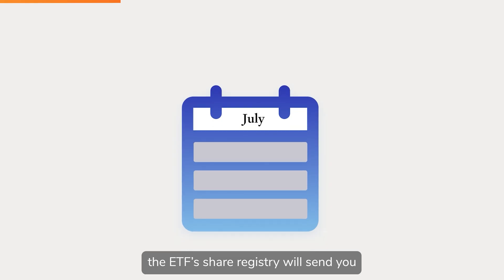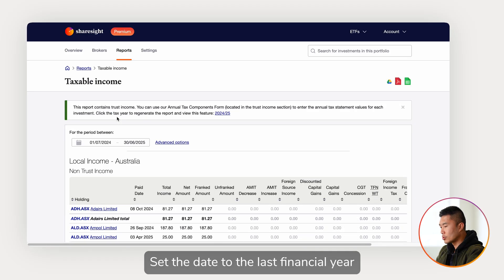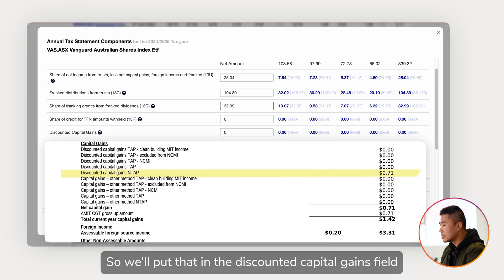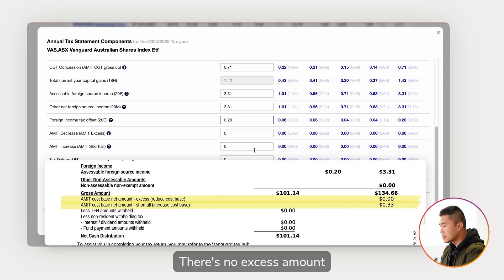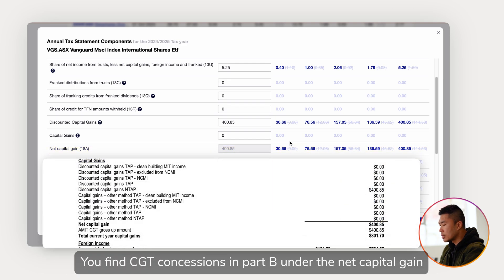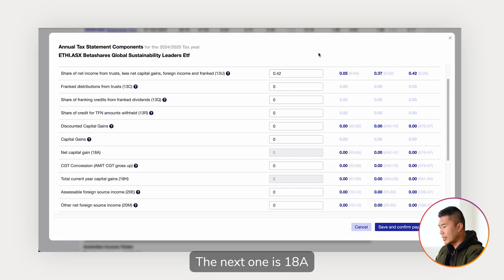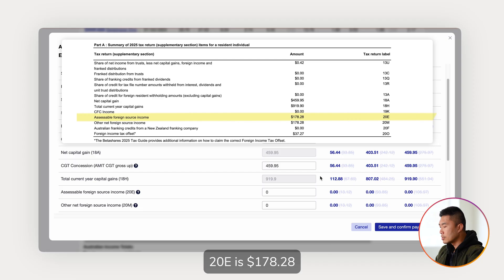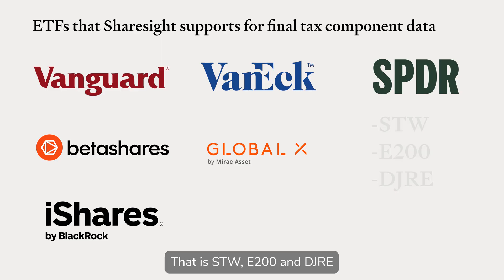Sharesight - Entering Australian ETF components FY24/25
Learn how to input the ETF tax components from your annual tax statements into the taxable income report. The examples shared in this video are for Betashares and Vanguard ETFs.

The Australian ETF distribution components for FY 24-25 are now available in Sharesight for the following:

GlobalX
Betashares
VanEck
Russell Investments
iShares
Vanguard
DJRE
STW
E200

0:00 - Intro
1:51 - Taxable income report
2:13 - Betashares and Vanguard example
2:27 - Annual tax statement components - VAS AMIT components
4:54 - Annual tax statement components - VGS AMIT components
7:01 - Annual tax statement components - ETHI AMIT components
9:31 - FAQs
12:21 - Closing
12:28 - Outro